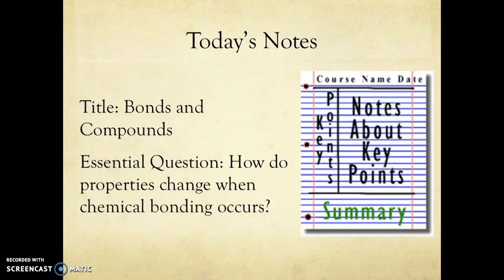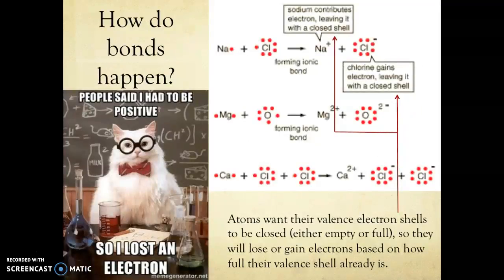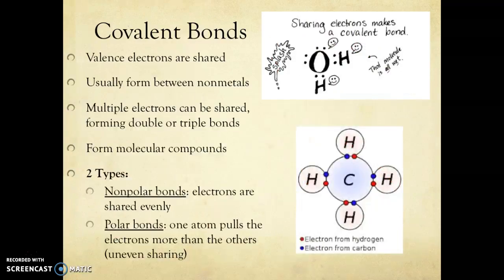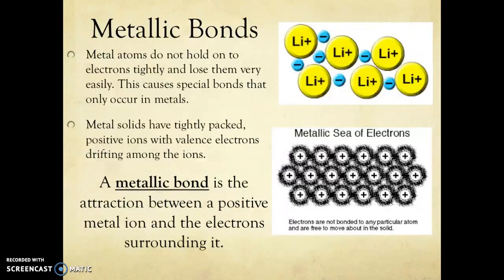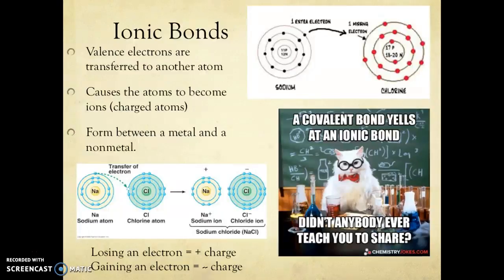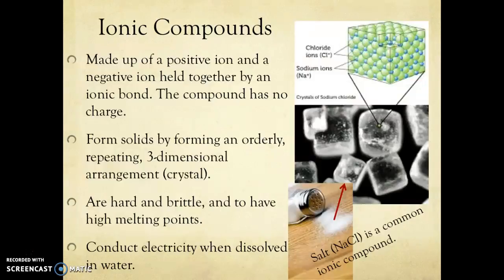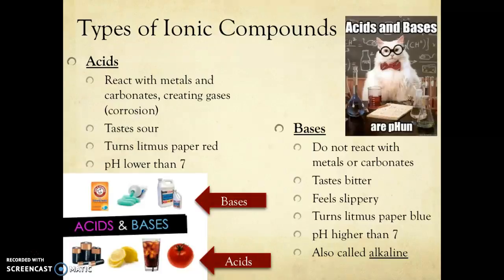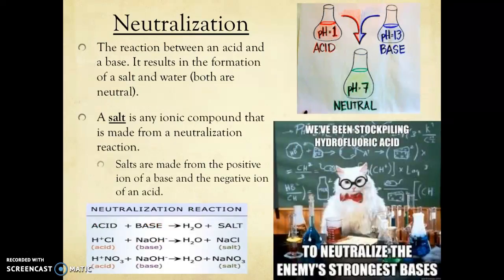Bonds and Compounds